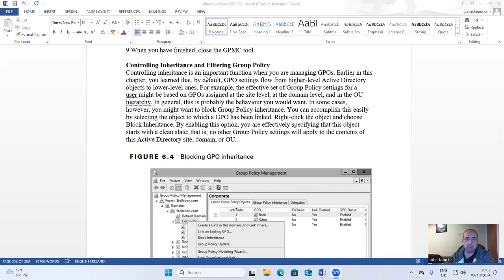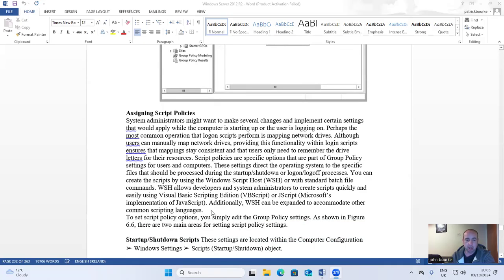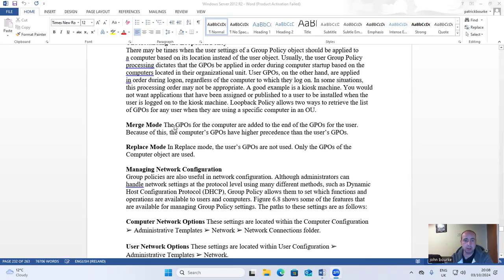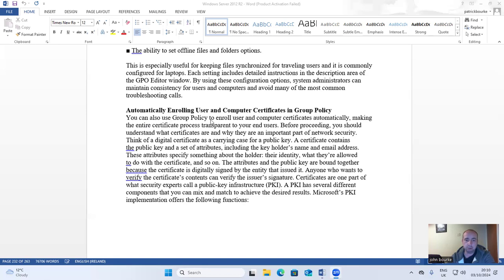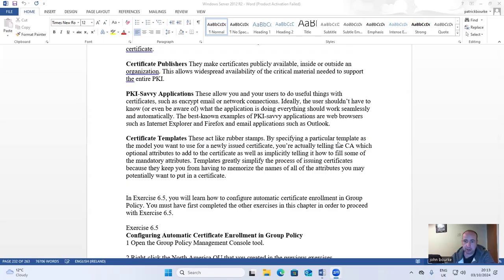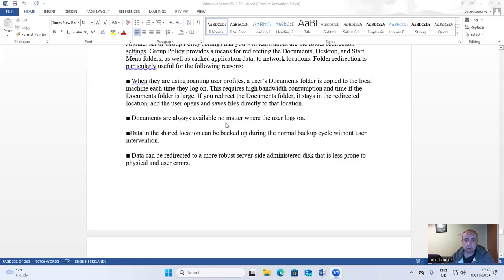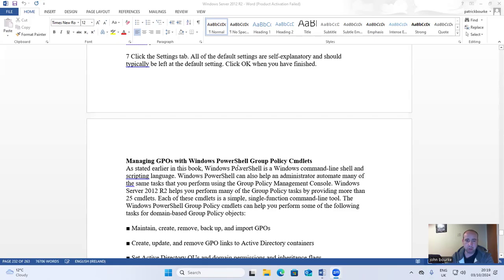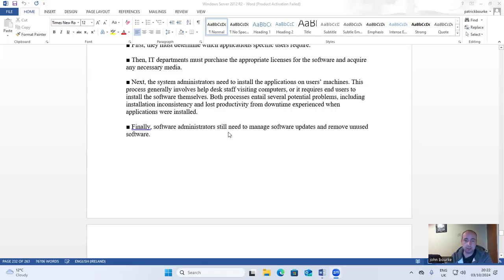Windows Server 2012 part 27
Controlling Inheritance and Filtering Group Policy
Assigning Script Policies
Startup/Shutdown Scripts
Logon/Logoff Scripts
Understanding the Loopback Policy
Merge Mode
Replace Mode
Managing Network Configuration
Computer Network Options
User Network Options
Automatically Enrolling User and Computer Certificates in Group Policy
Certificate Authorities
Certificate Publishers
PKI-Savvy Applications
Certificate Templates
Configuring Automatic Certificate Enrollment in Group Policy
Redirecting Folders
Configuring Folder Redirection in Group Policy
Managing GPOs with Windows PowerShell Group Policy Cmdlets
Deploying Software Through a GPO